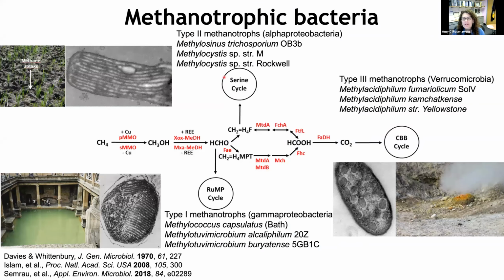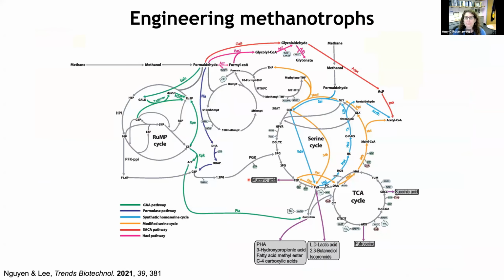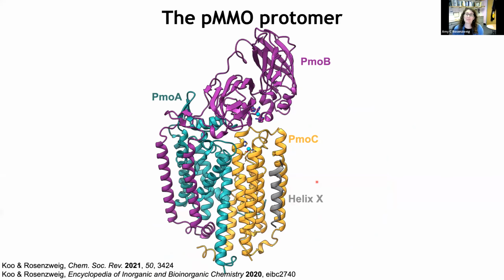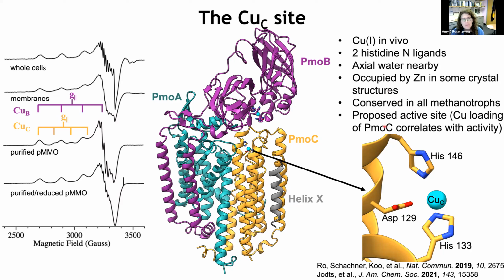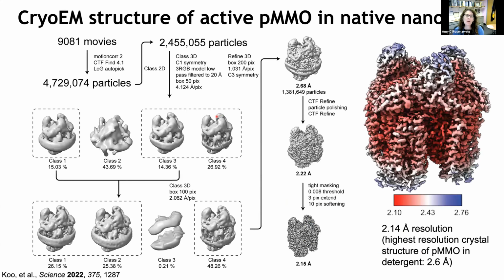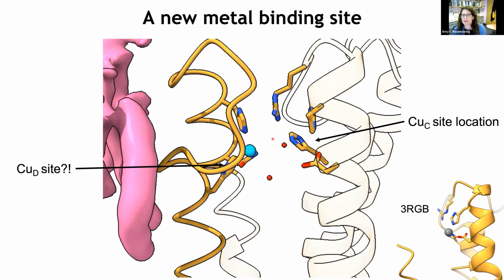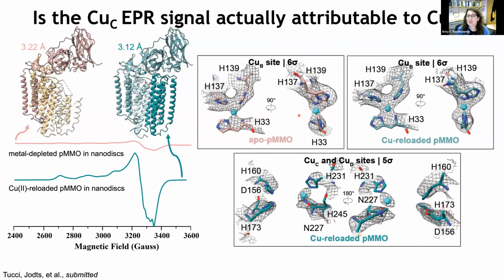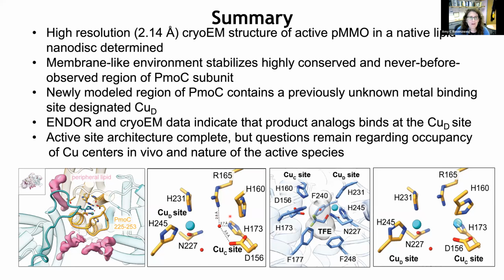CLP Faculty Chalk Talk | 'How Bacteria Eat Methane' with Amy Rosenzweig, PhD, | 5/10/23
Under the mounting threat of climate change, increasing atmospheric methane concentrations are a constant source of concern and debate. Conversion of methane to desirable fuels and chemicals could simultaneously mitigate global warming and meet increasing energy demands. Industrial catalysts that can selectively activate the 105 kcal mol-1 C-H bond in methane require high temperatures and pressures, along with significant capital expenses.

The use of biocatalysts produced by methane-consuming bacteria provides an environmentally friendly alternative. In this talk, I will discuss my lab's efforts to understand how these biocatalysts, called methane monooxygenase enzymes, work.